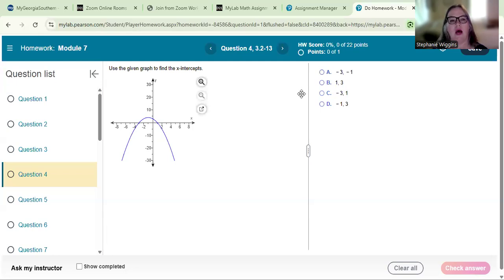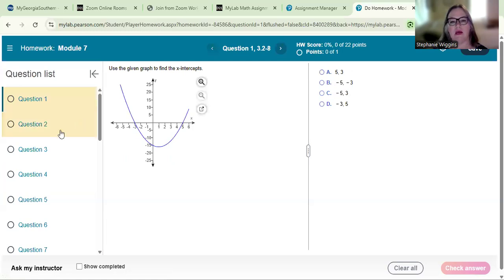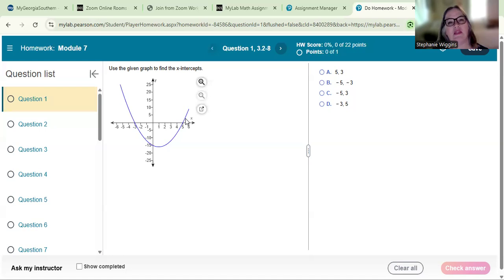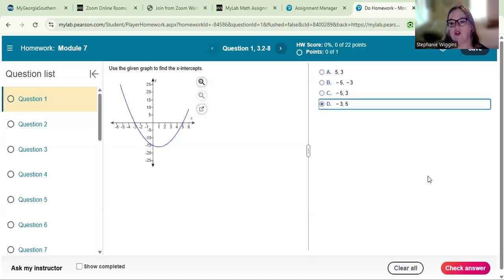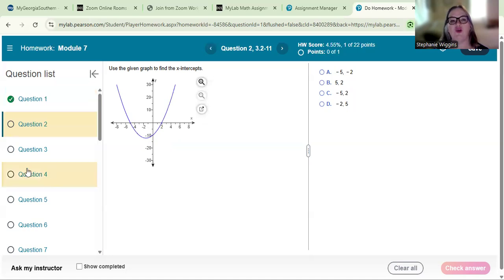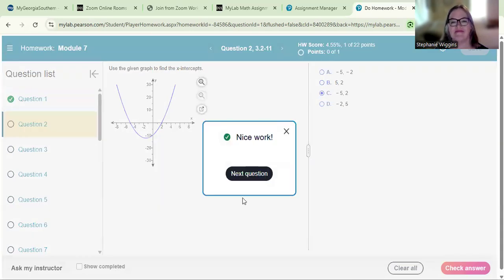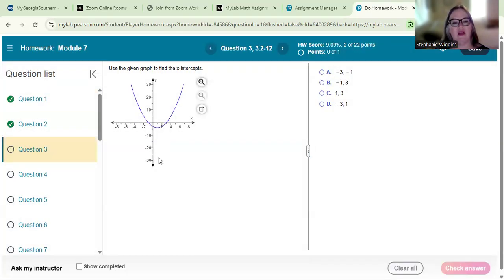3.2 Find the x-intercept(s) of a quadratic function